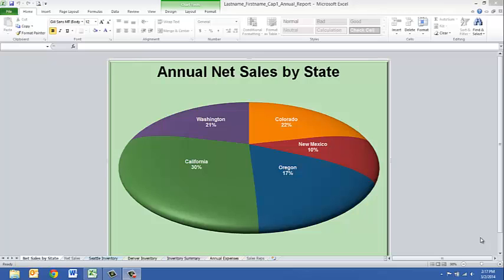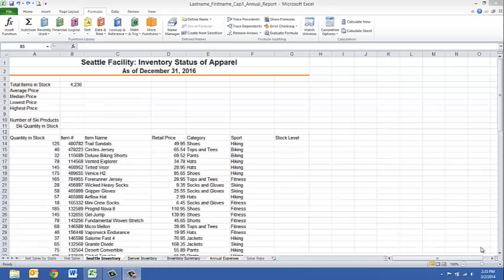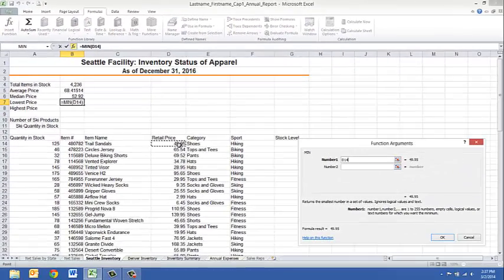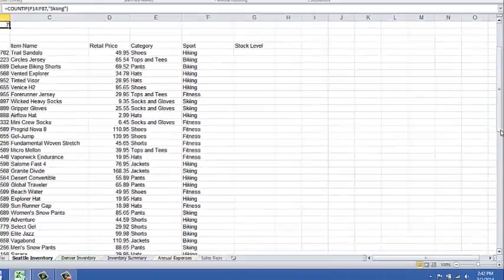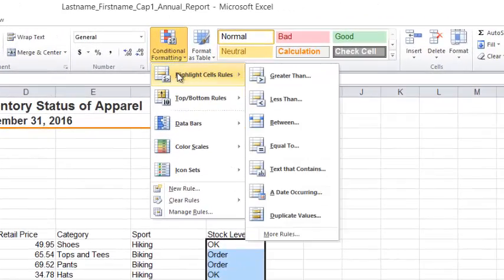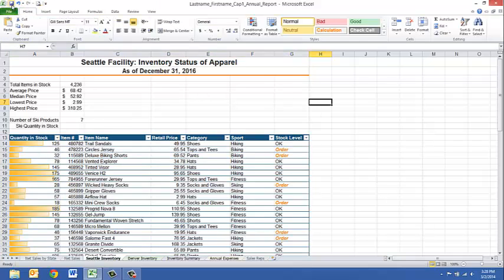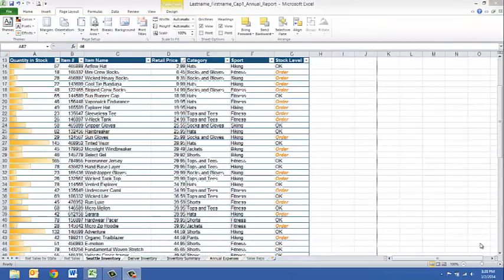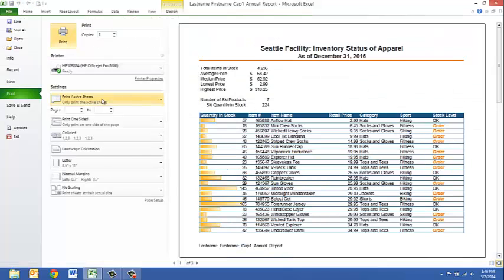End of Unit Case Project Excel - Part Three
Eastern New Mexico - Ruidoso - Basic Computer Skills End of Unit Case Project for Excel